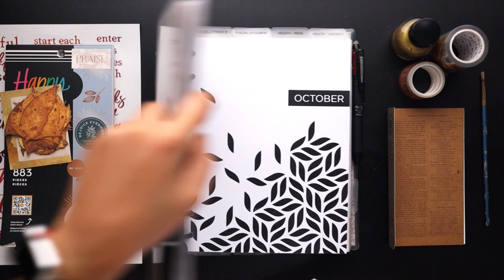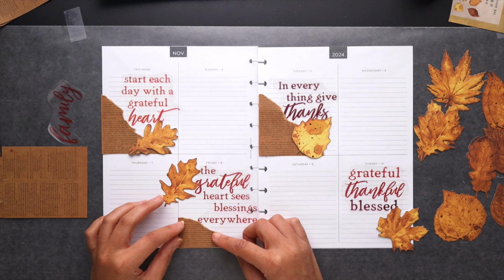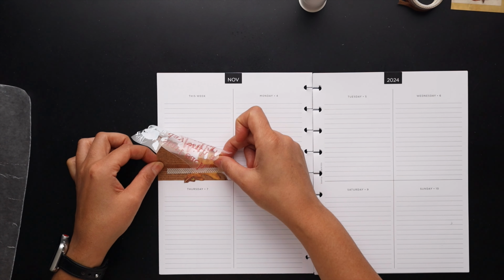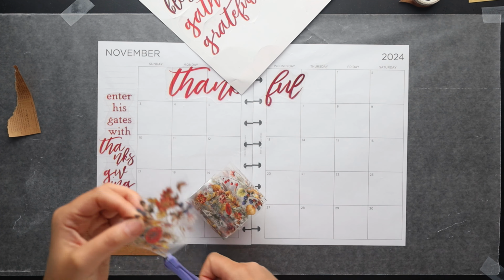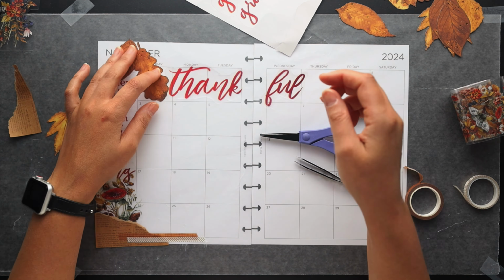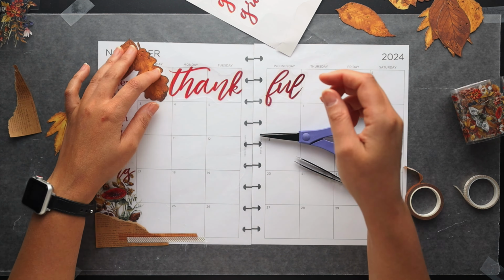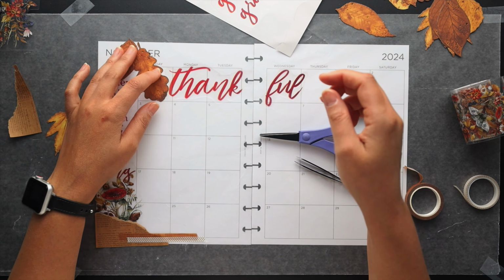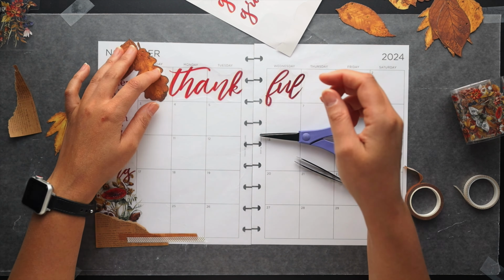FAITH PLAN WITH ME :: November Classic Happy Planner Setup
Plan with me as I setup all my faith planner layouts for the month of November in my discbound frankenplanner.

FAITH PLAN WITH ME
November Classic Happy Planner Setup

▪ The Washi Tape Shop Mushroom Meadow PET Tape: *No Link*
▪ Happy Planner Washi Tape Set - RongRong: *No Link*
▪ Tombow Fudenosuke Brush Pen, Hard Tip, Black
▪ Tombow Dual Brush Pens - 026/847 or (michaels) or (stationery pal)

*MY FAVORITE (PLANNING) THINGS*
▪ Sakura Gelly Roll White Gel Pens or (michaels)
▪ Pilot Japan Frixion Ball Knock Zone 0.5mm Pen (black)